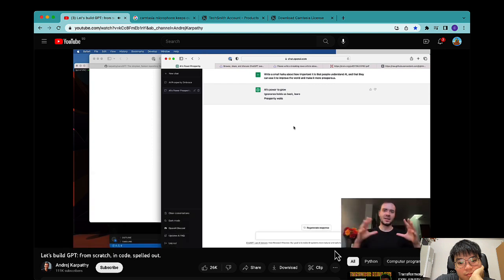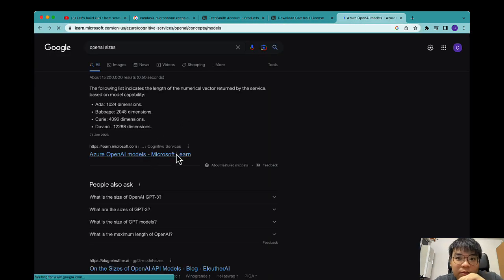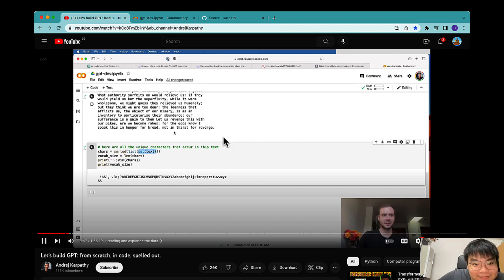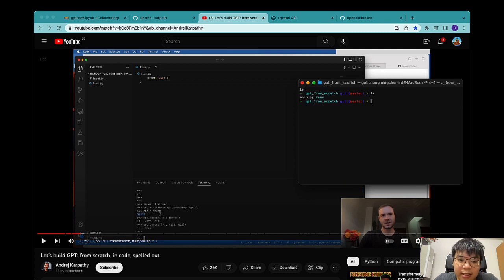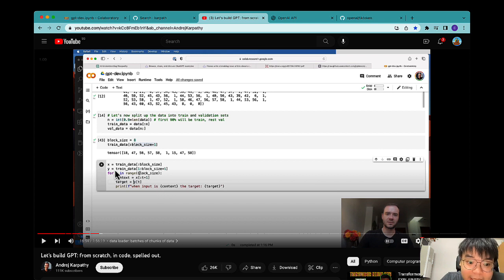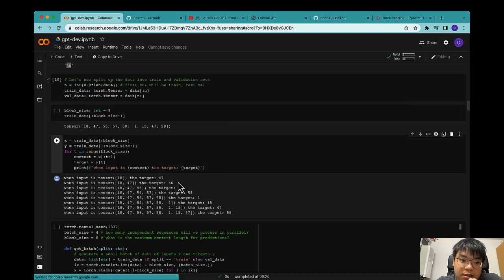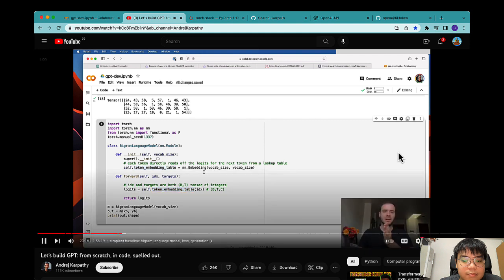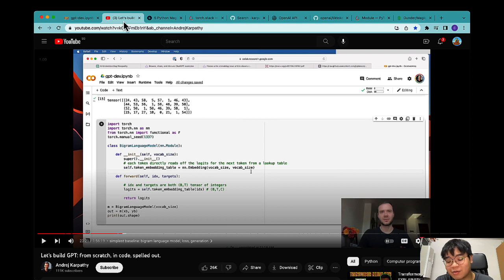Watch me watch Andrej build GPT - Part One